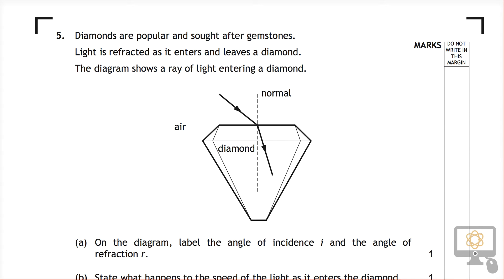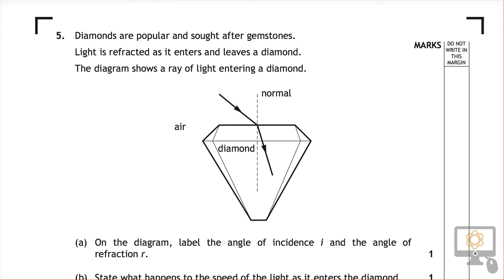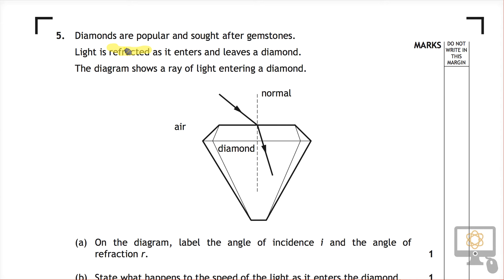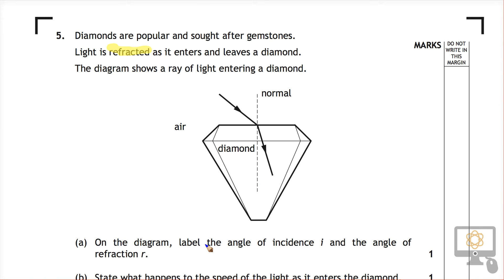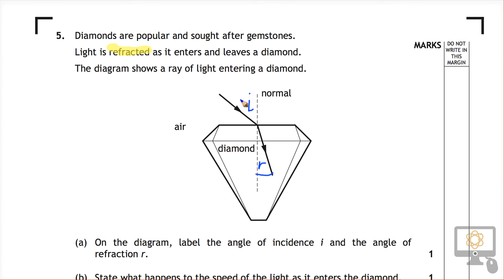Q5a §2 2015 Nat 5 Physics Paper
Video Solution for Q5a (Section 2) of the 2015 SQA National 5 Physics paper